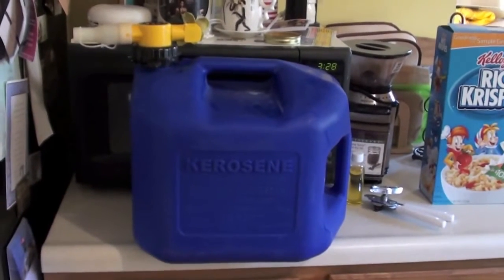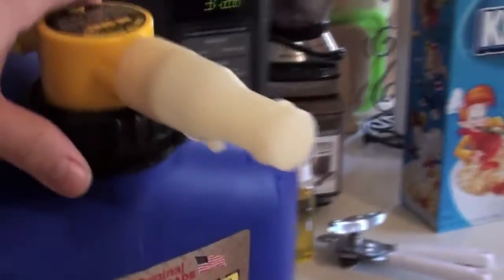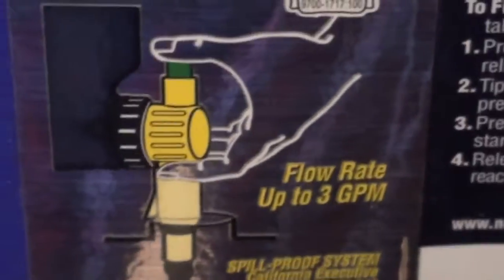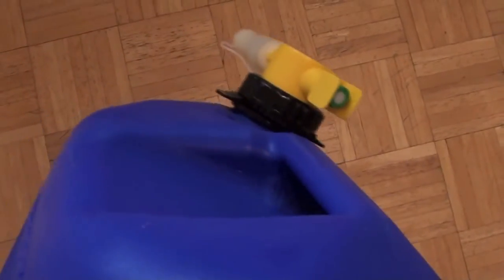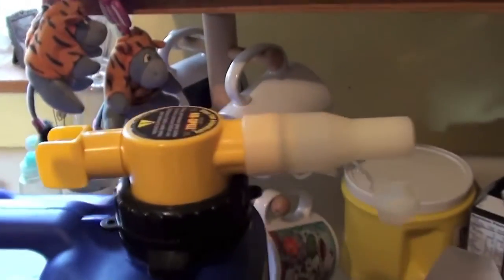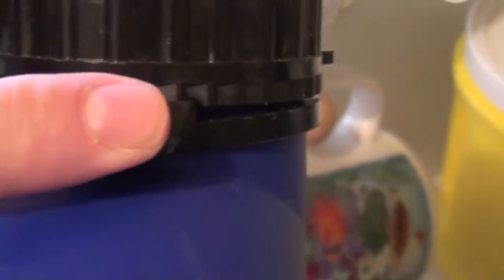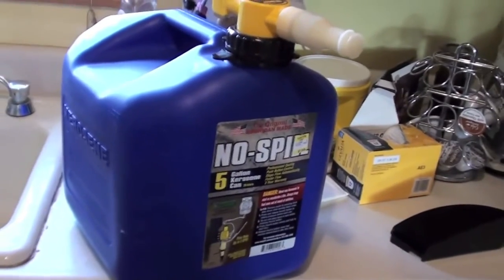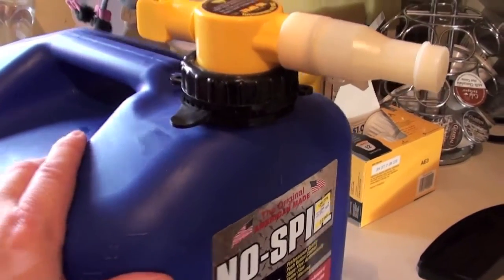The No-spill Kerosene Can--What I use for Storage